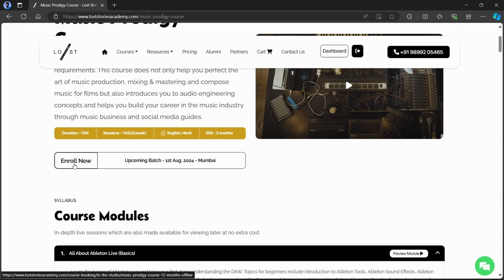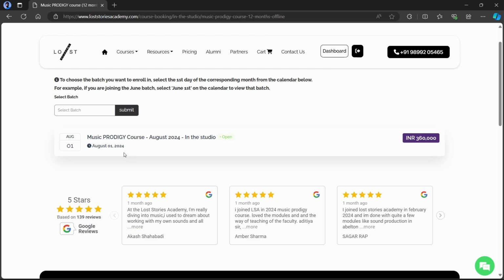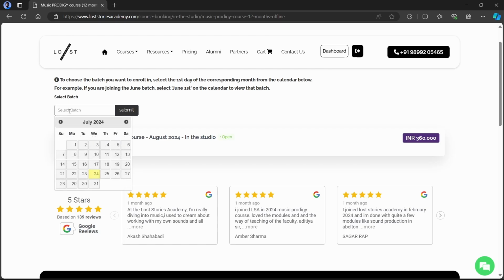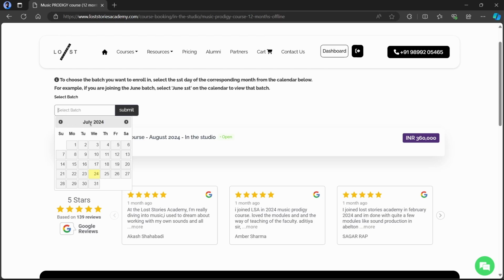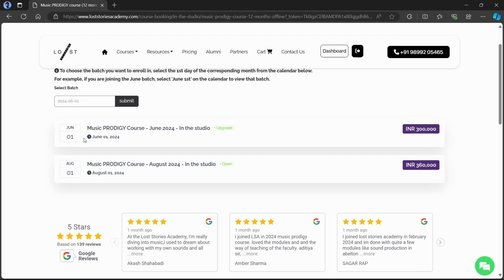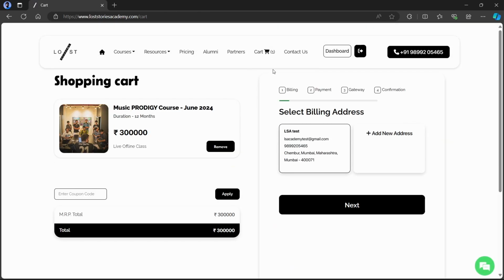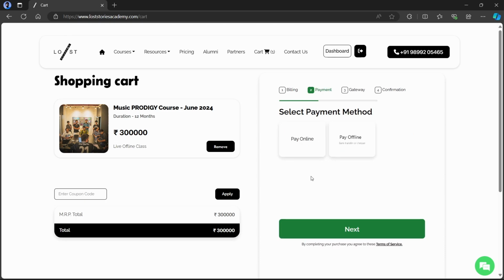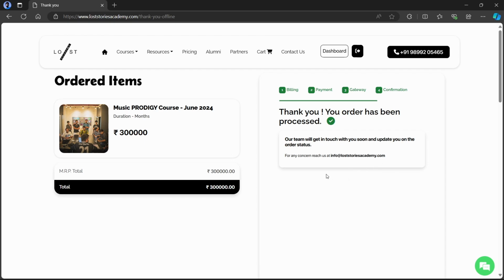How to Enrol & Select Your Batch for an Offline Course on our Website? | Lost Stories Academy